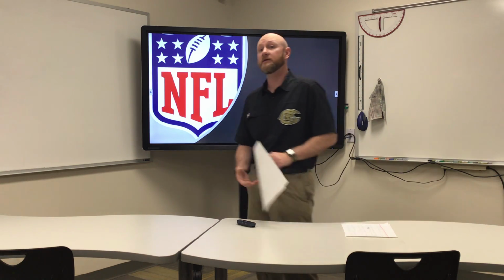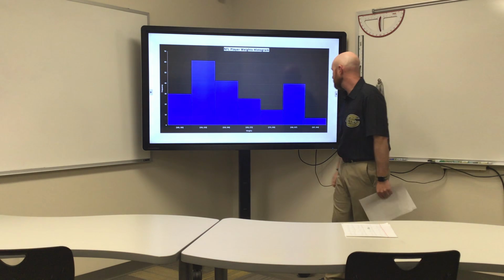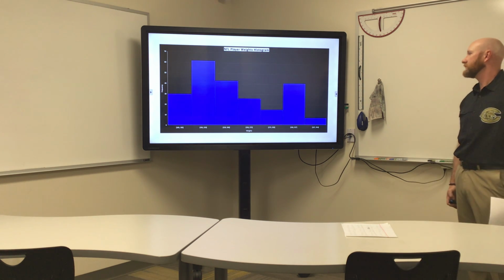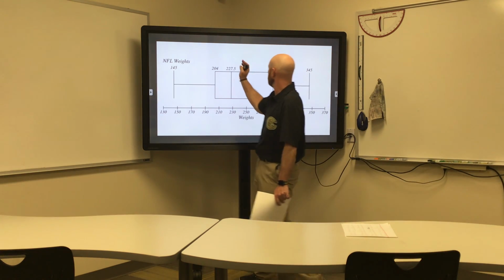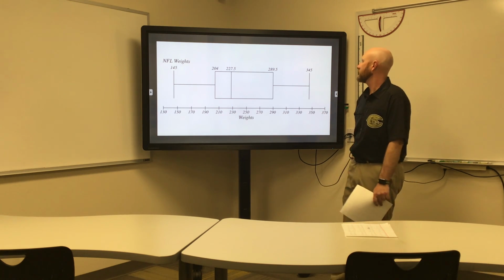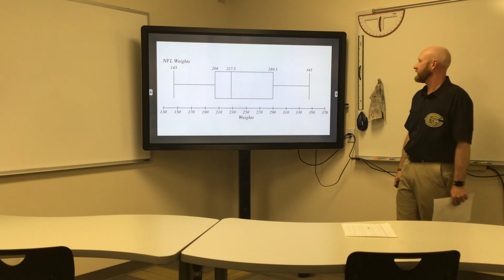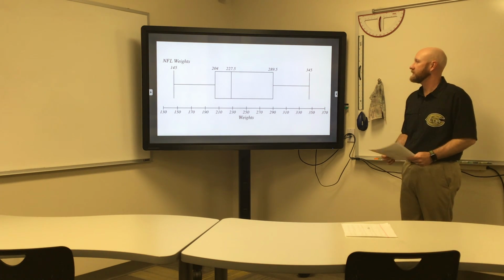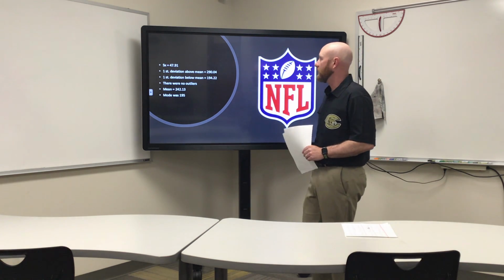NFL Project Example